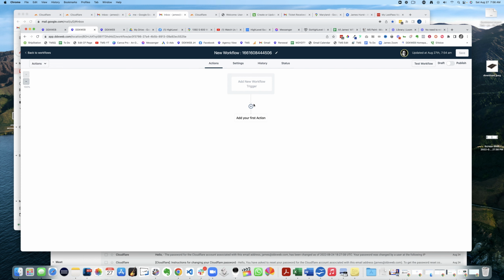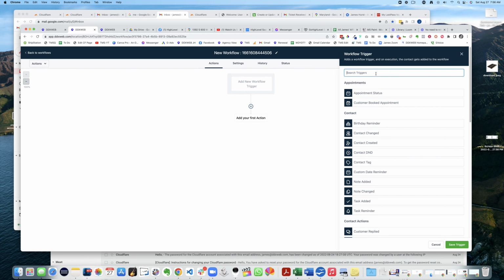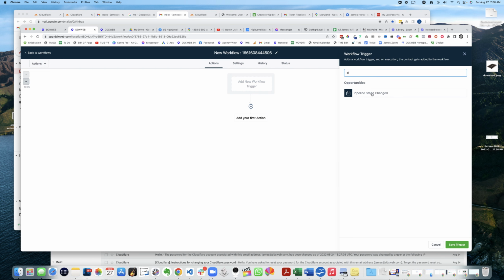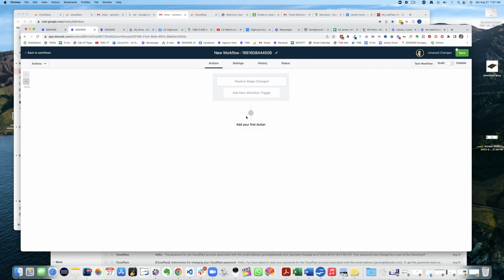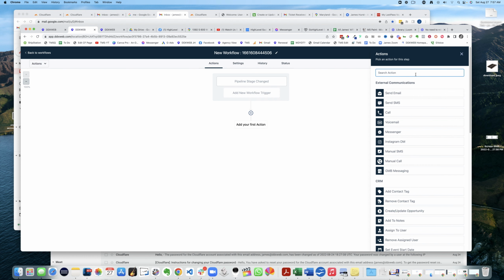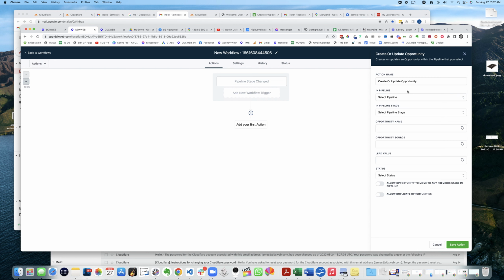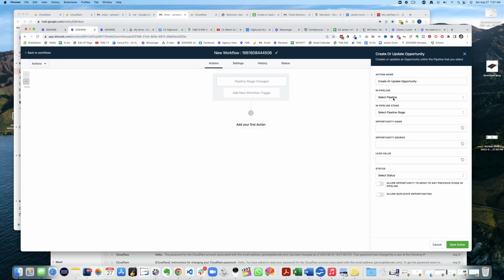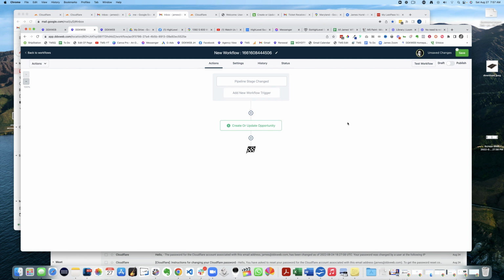How to automatically change the value of opportunities by changing the pipeline stage in HighLevel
James Hurst is an expert at HighLevel, ClickFunnels and many other Online Marketing Softwares.  He is also a software engineer and the host of The Marketing Show and owner of DDXWEB Marketing Agency. an agency on the $497 plan of HighLevel.

(and to get my Support Portal Snapshot as a bonus)

or For the Best Deal on the $297 Clickfunnels plan

Have a question you'd like answered on the show?